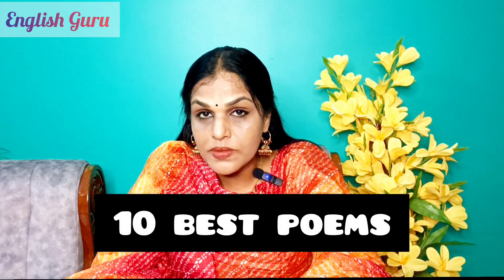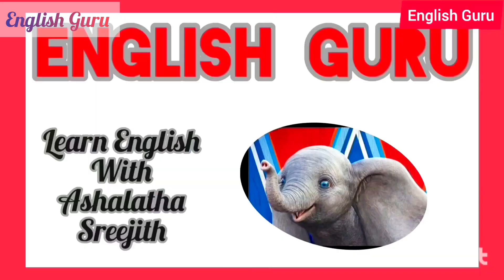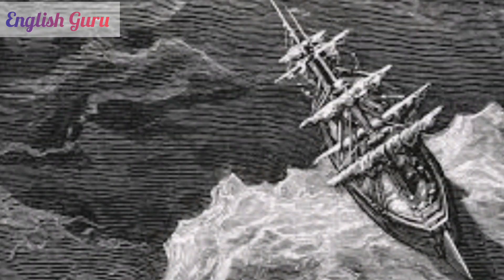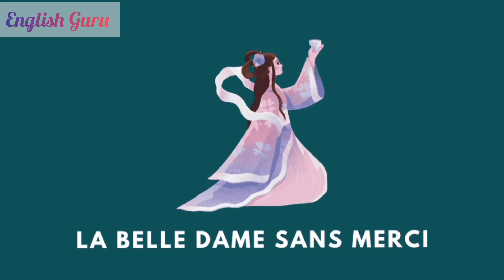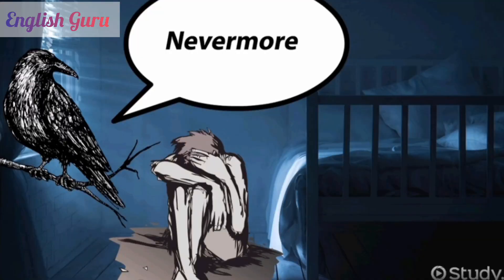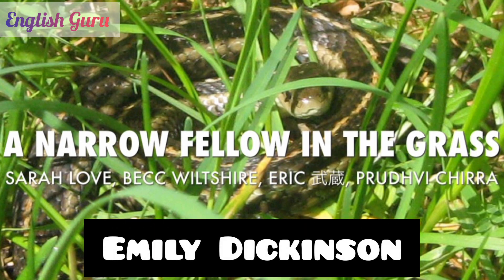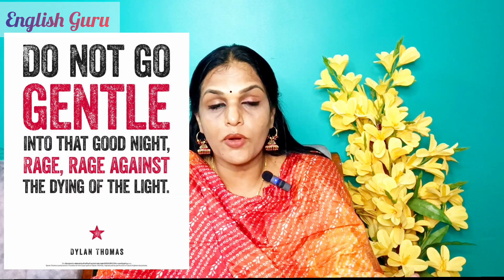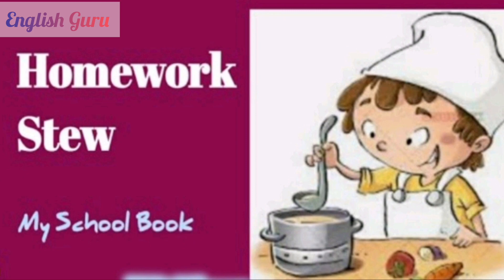10 best English poems for Recitation/Std 3 to plus two students/improves fluency in English👍🙂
10 best English poems for school children to recite in competitions.
Std 3 to plus two level